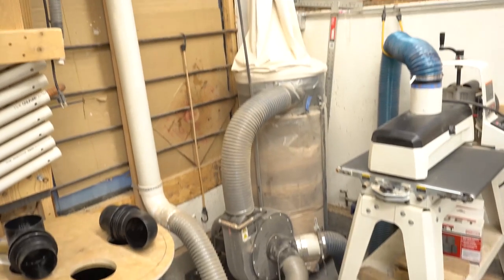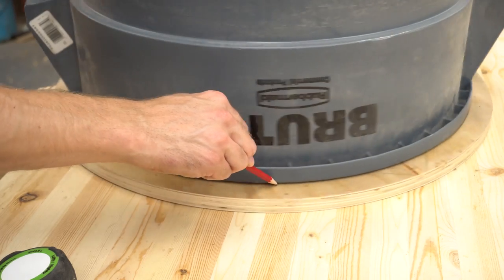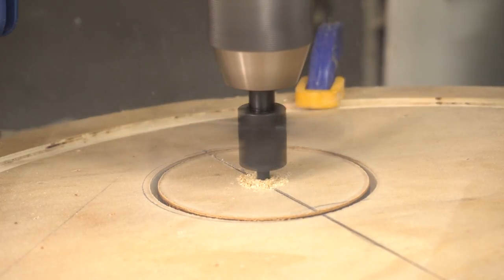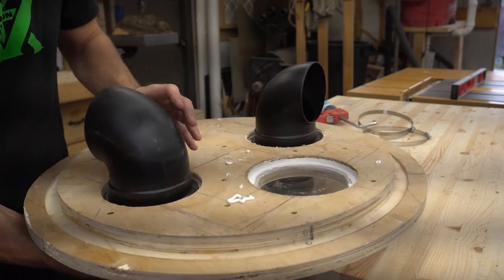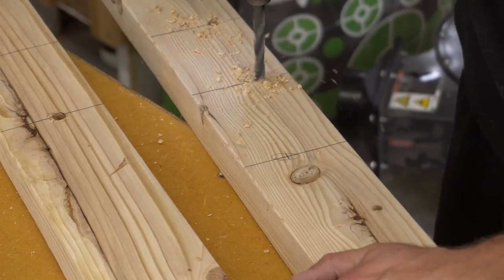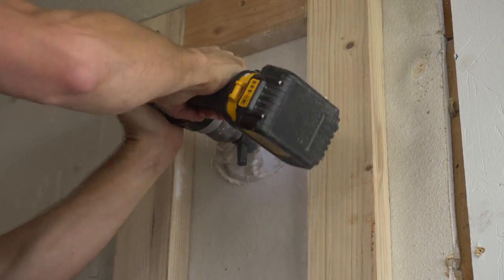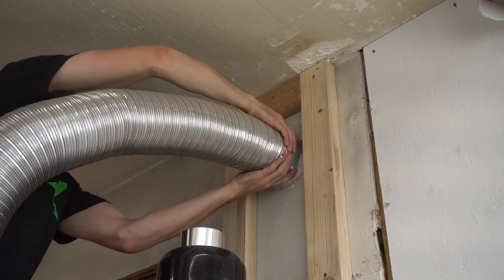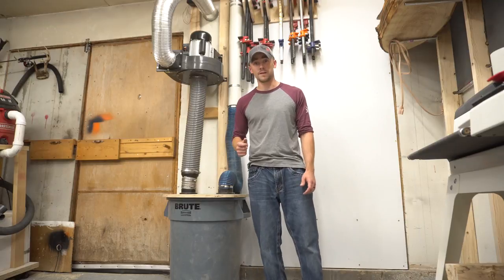Dust Collector Upgrade | Separator & Exhaust.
I made some huge improvements to the dust collection system in my shop. By building a dust separator barrel, mounting the motor to the wall and plumbing the exhaust outside, I was able to dramatically shrink this tool’s footprint, all while making it function better and easier to empty.

TOOLS & MATERIALS:
5-4 inch Reducer
Wall Vent Hood
5 inch Flexible Duct